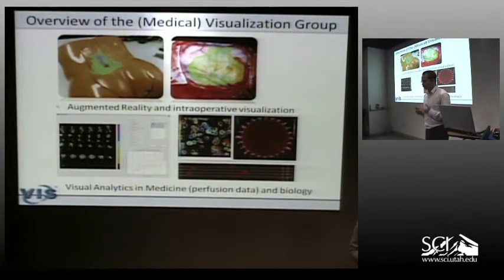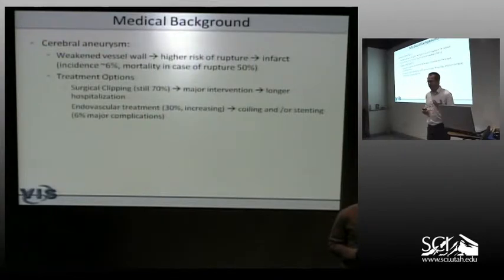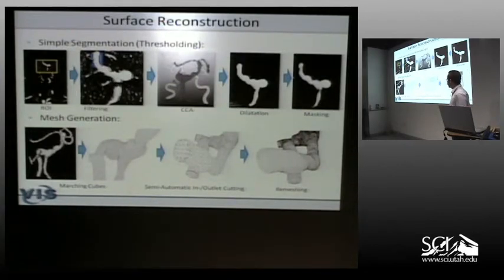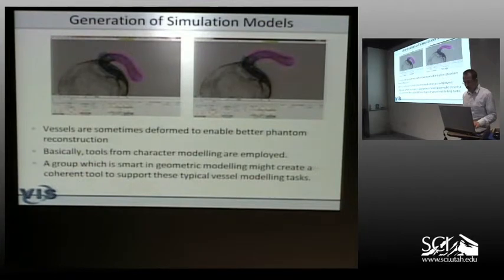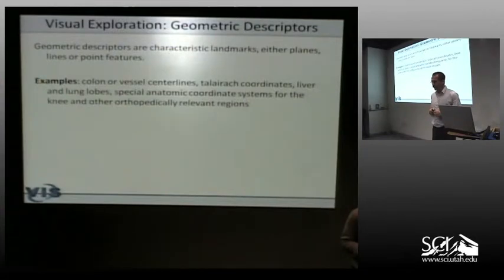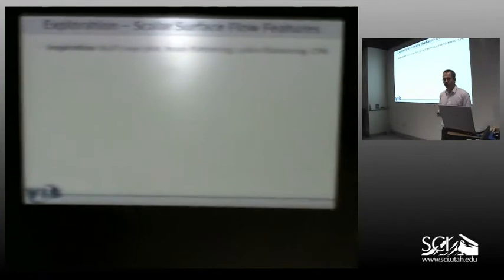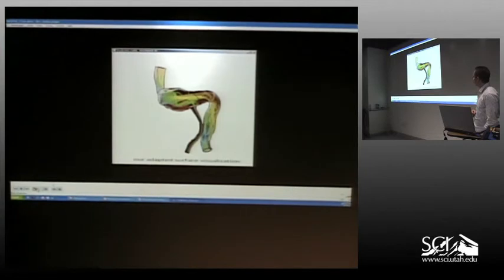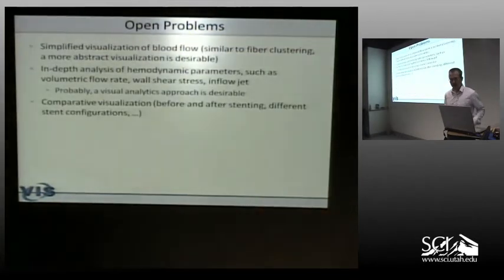Visual Exploration of Simulated and Measured Blood Flow Data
Bernhard Preim, Department of Simulation and Graphics, University of Magdeburg Presents...

In this talk we present image analysis, visualization and interaction techniques to explore blood flow data, resulting from either CFD simulations or MR-PCA measurements. This research is motivated by the attempt to better understand the interaction between the morphology and hemodynamics in vascular diseases, such as aneurysms. We describe the extraction of anatomic landmarks, illustrative rendering and constrained 3D widgets to explore the flow in cerebral aneurysms.

Bernhard Preim, Department of Simulation and Graphics, University of Magdeburg